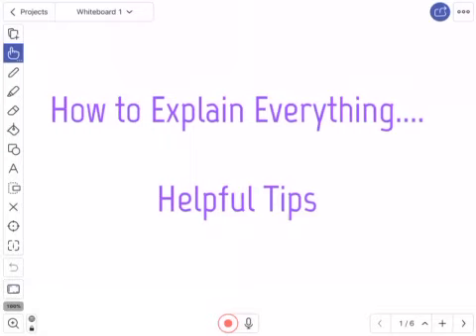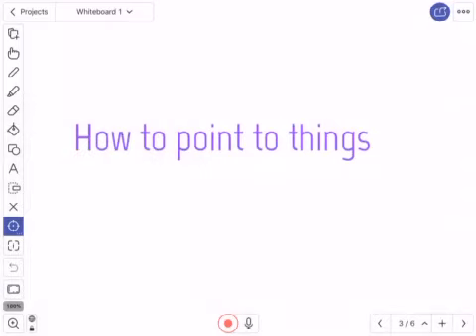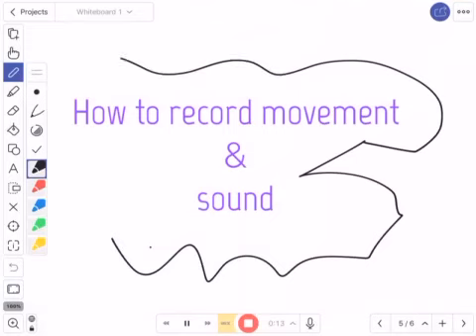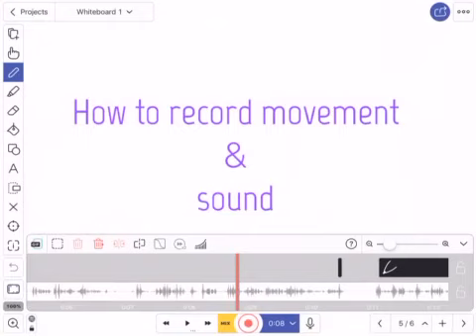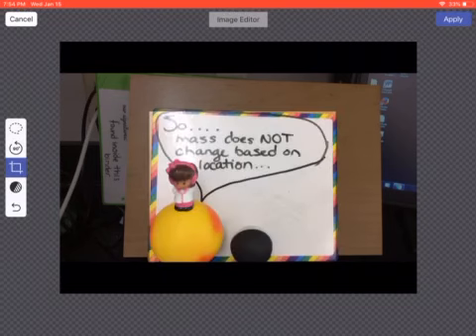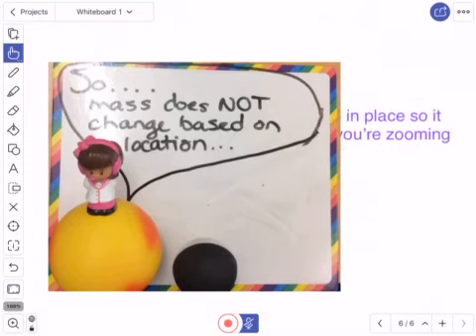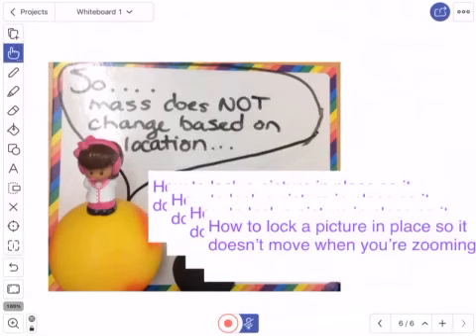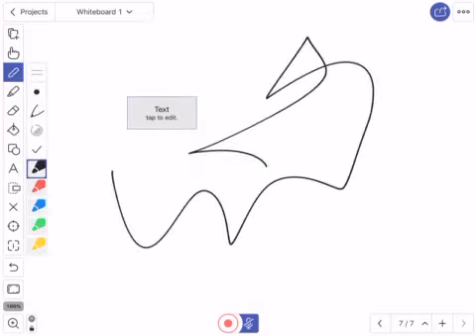Explain everything how to